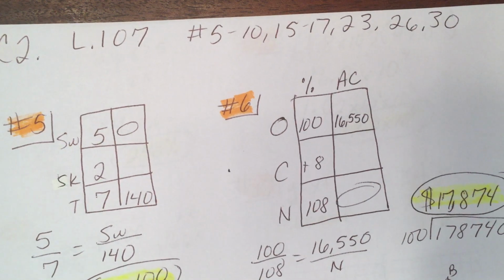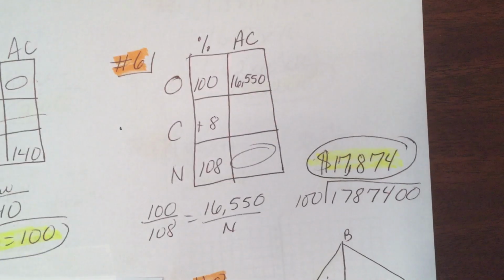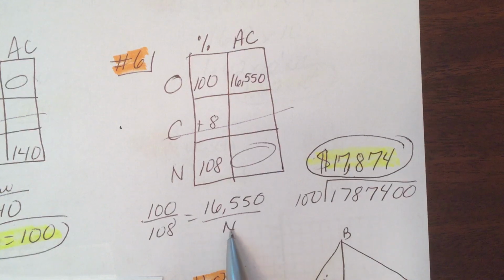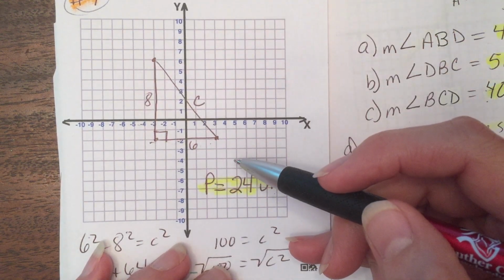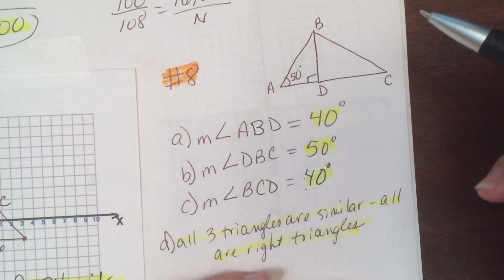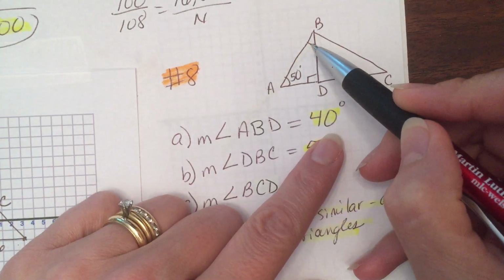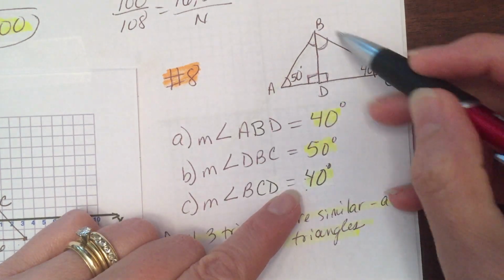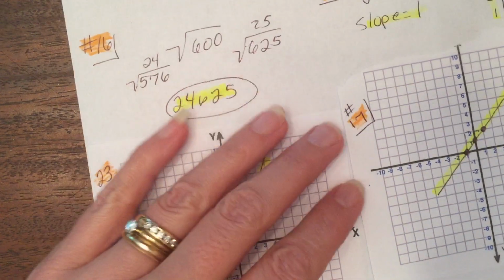7th math check L 107